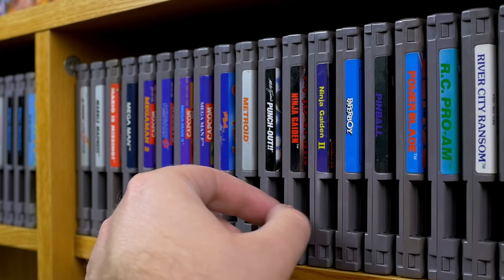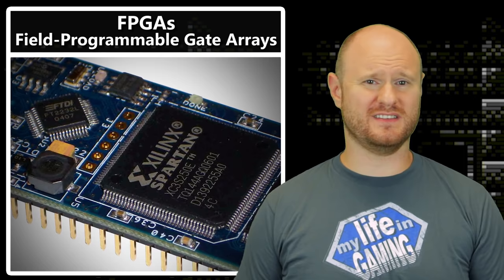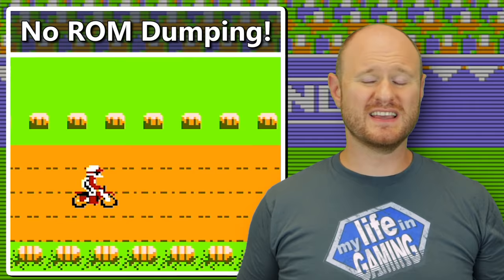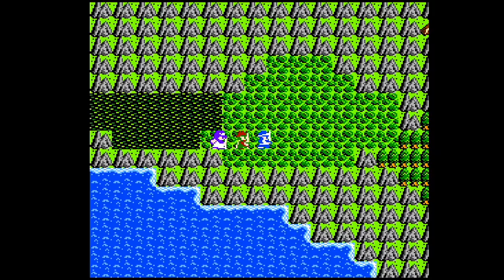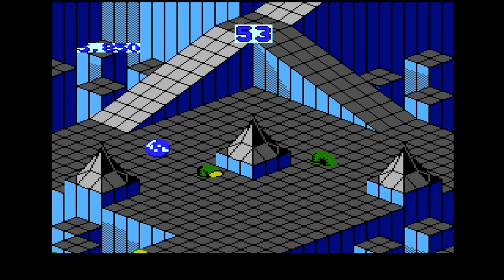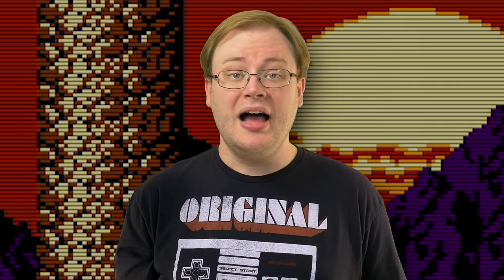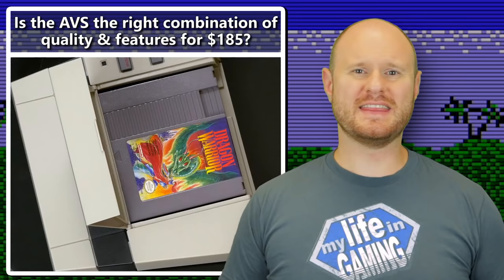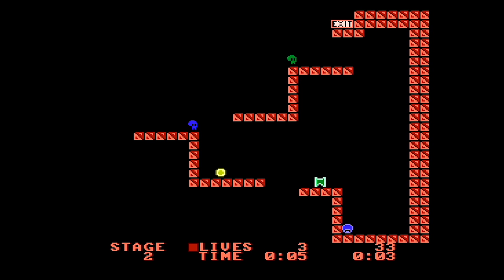retroUSB AVS NES :: RGB305 / MY LIFE IN GAMING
The Ultimate NES Clone FPGA Console? There are so many ways to play NES and Famicom cartridges on your HDTV, but retroUSB's FPGA-based AVS offers a new high-quality approach.

★ Featured Gear ★

♫ Theme Music♫

✔ Shipping ✔

❤ Social ❤

► Episode Chapters
00:00 - Intro